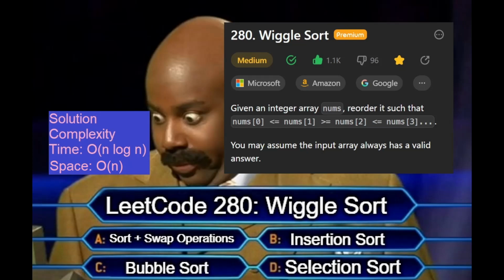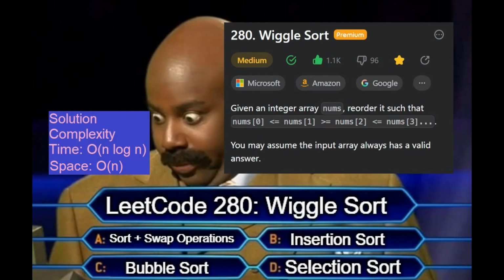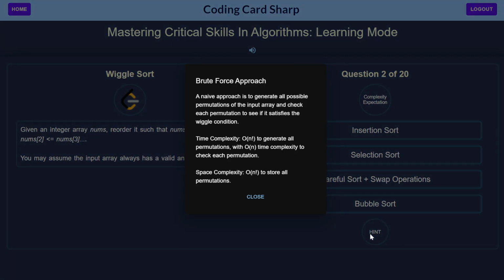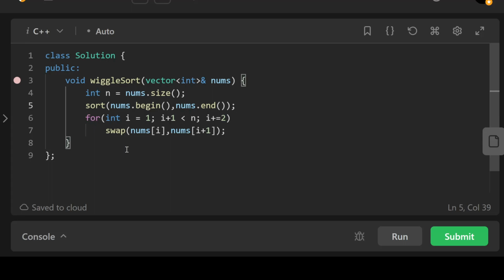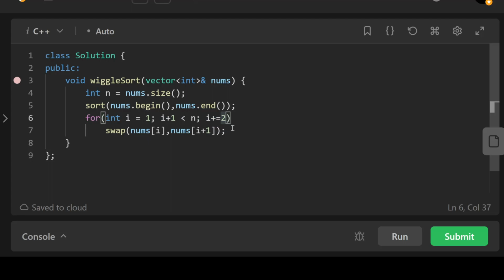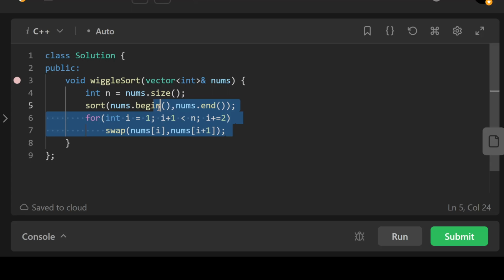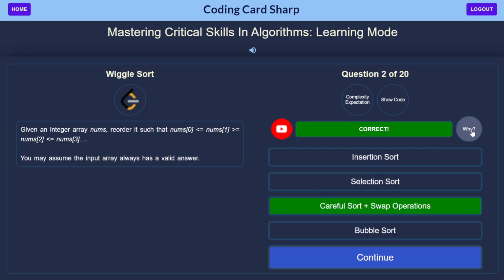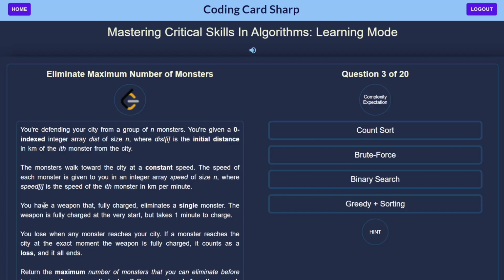Wiggle Sort Explained: Ace Your LeetCode Technical Interview With Coding Card Sharp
0:00:00-0:00:48 Introduction
0:00:49-0:01:09 Pause the video
0:01:10-0:01:32 (Not A) Brute-Force Solution
0:01:33-0:03:36 Code Walkthrough
0:03:37-0:04:49 Challenge!